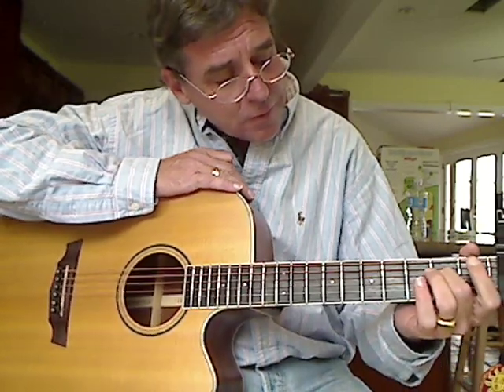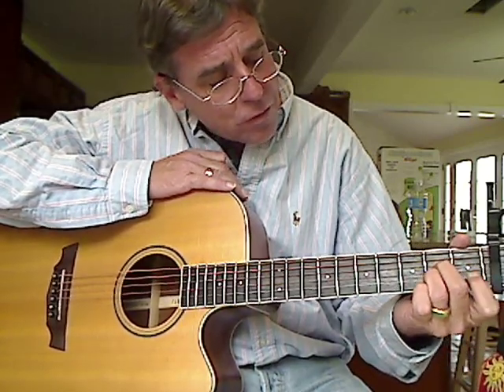Irish drinking song Drunken Sailor how to play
great drinking song  chord G and Am